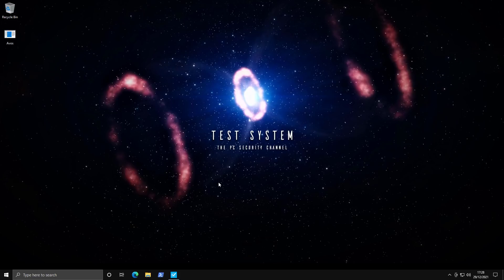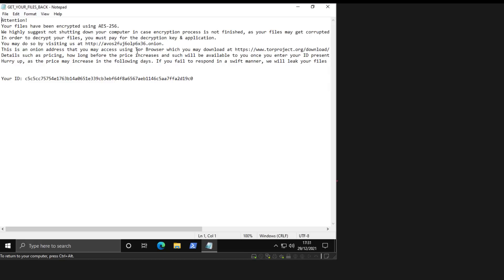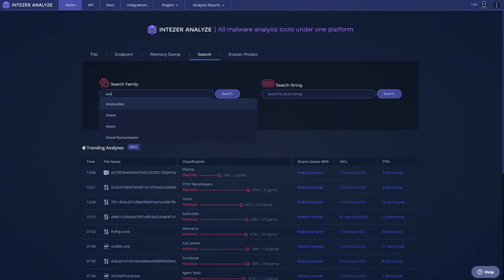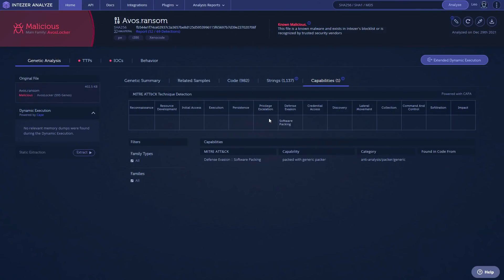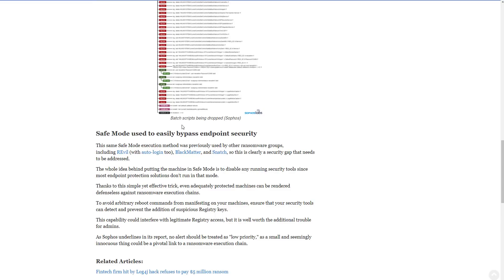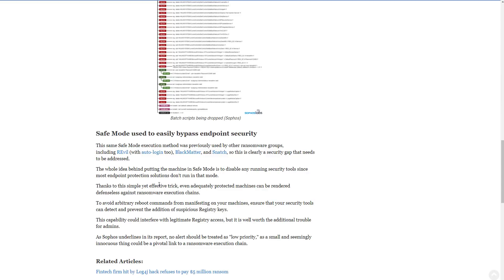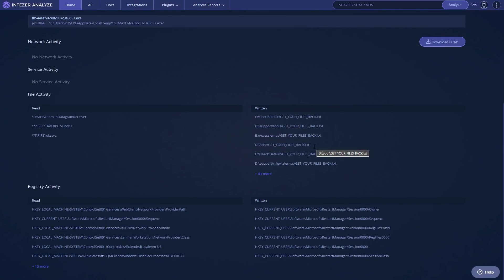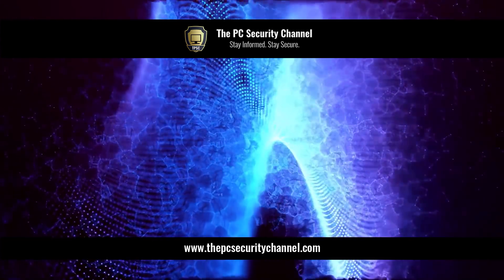Ransomware disables AV using Safe Mode: Avos Locker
Avos Locker Ransomware reboots your system to safe mode to disable your antivirus or endpoint security and then proceeds to encrypt your data with AES 256.